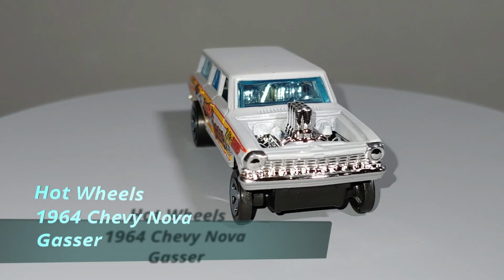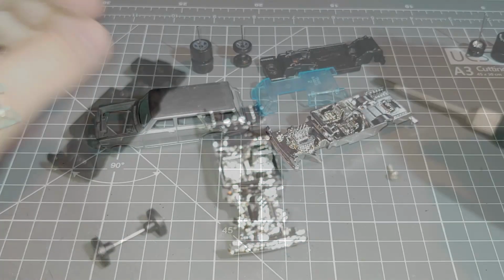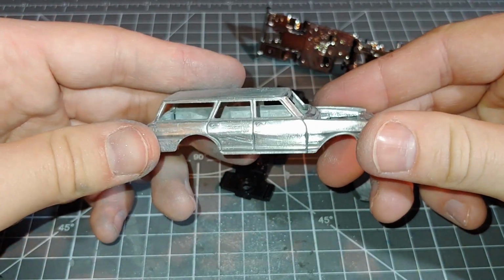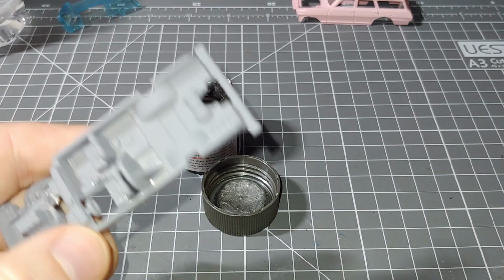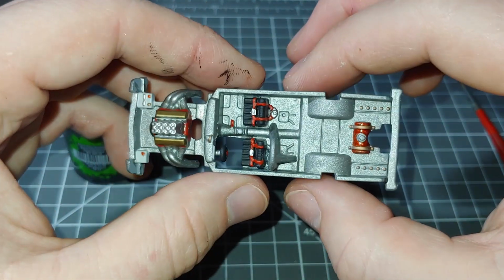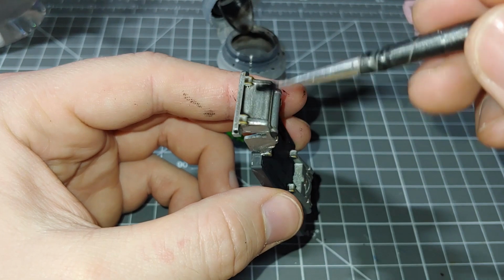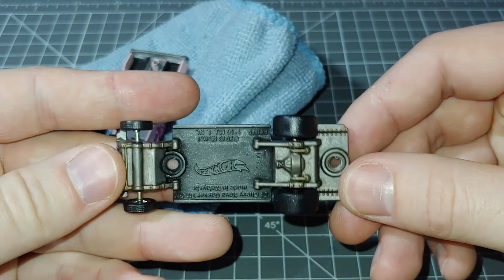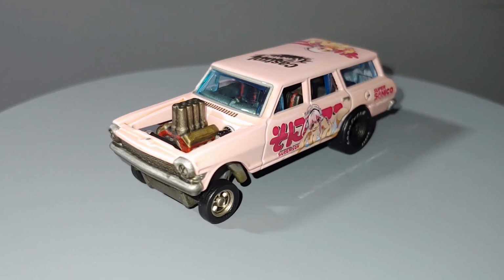Hot Wheels Chevy Nova gasser, Super Sonico custom - EP41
In this video I take a fresh out of the box Hot Wheels Chevy Nova gasser and give it a Super Sonico makeover.

I use a multitude of techniques to achieve the desired results.